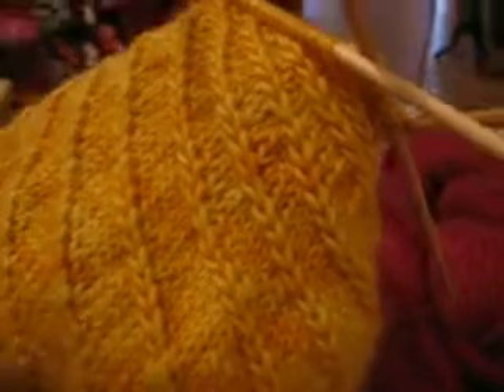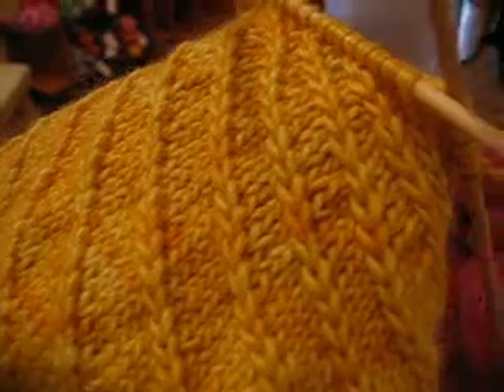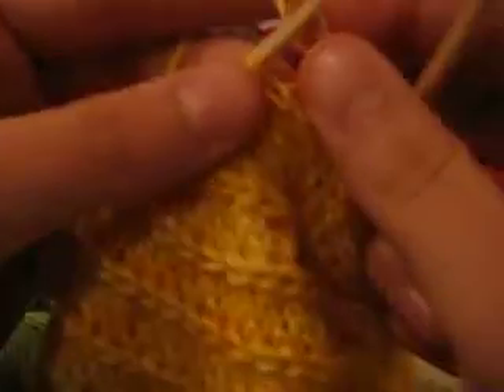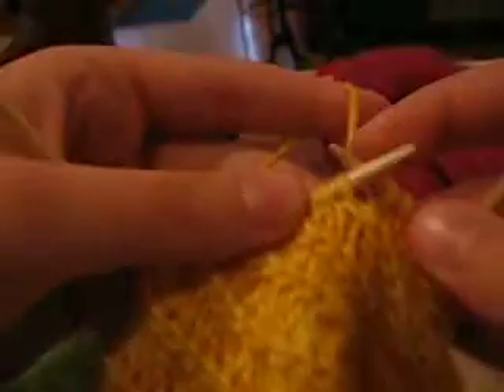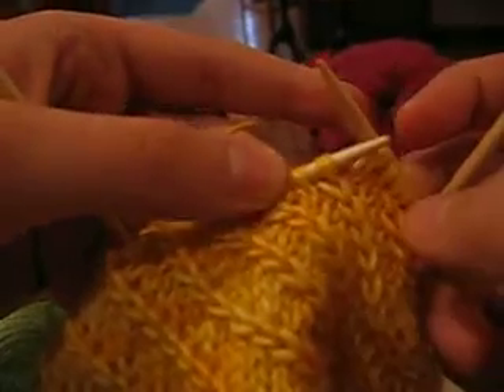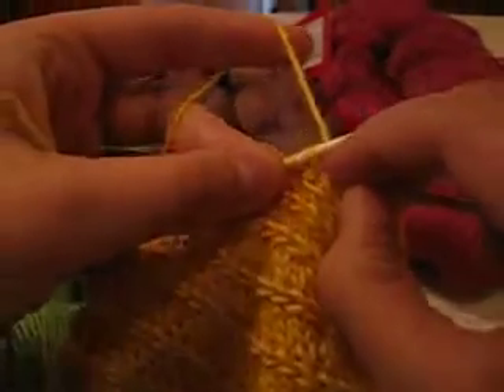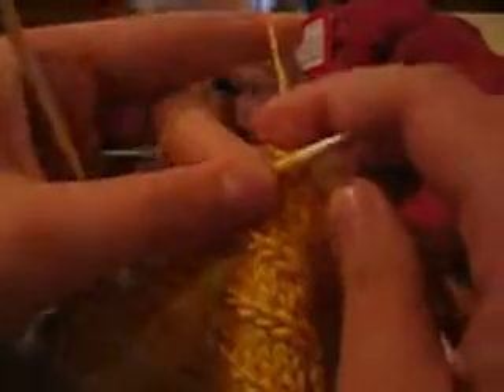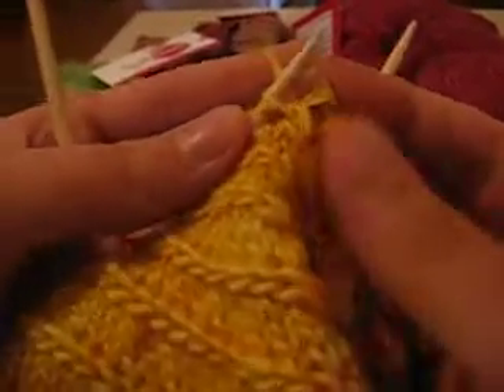Twisted Stitch/Cabling Technique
An unusual technique for cabling or twisting a single stitch. We're using it in a hat that my kid is designing in a dk weight yarn.  Pattern will be available soon.